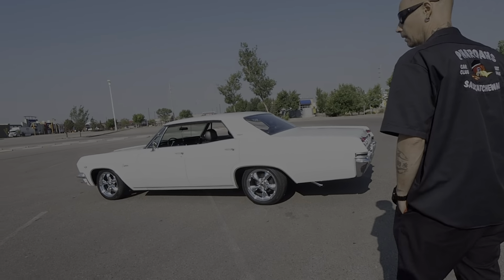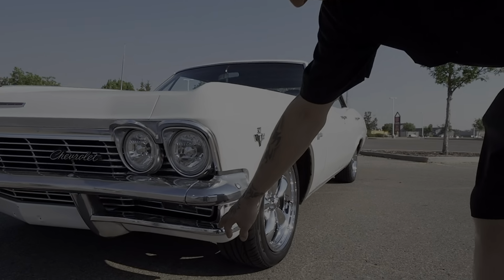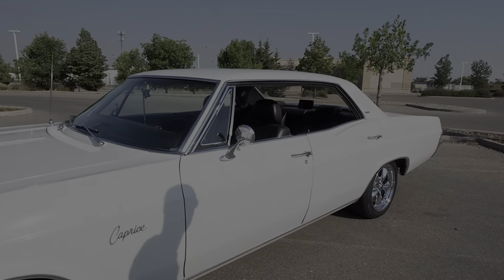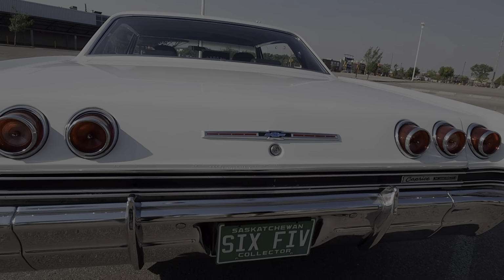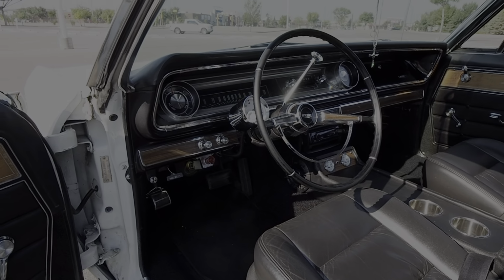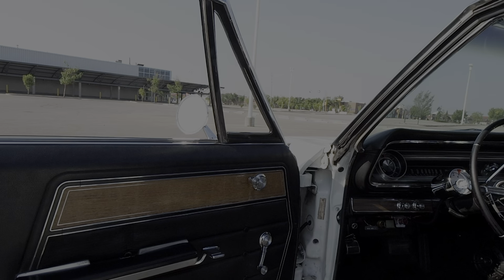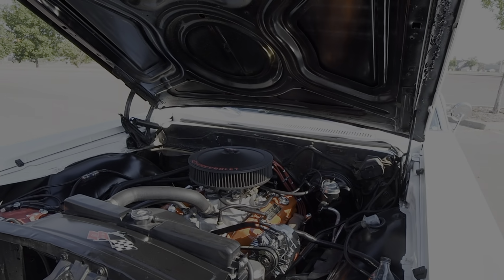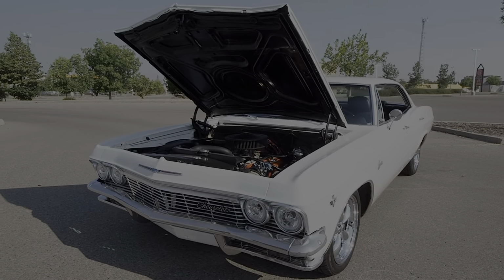Mike's 1965 Chevy Caprice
A walk around Mike's very nice 1965 Chevrolet Caprice.
Find out what makes this car different from your Impala.